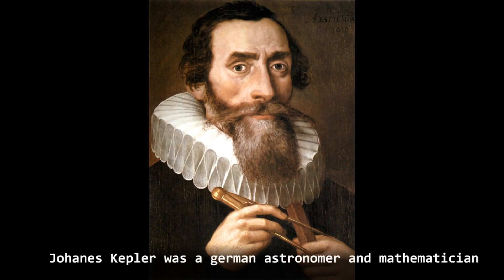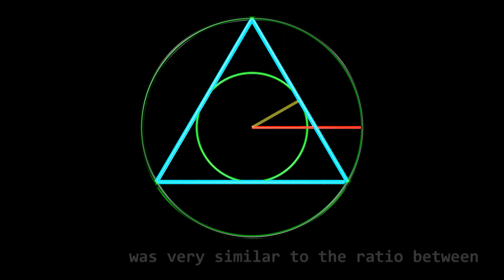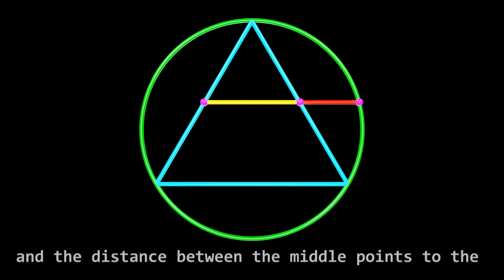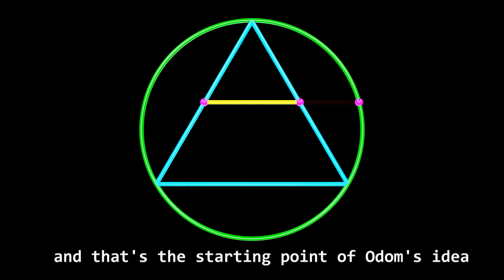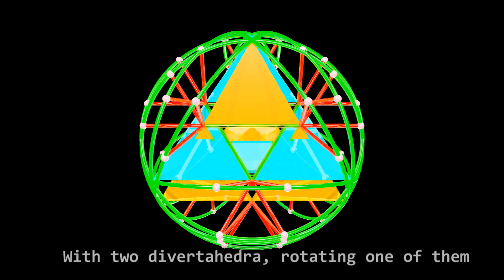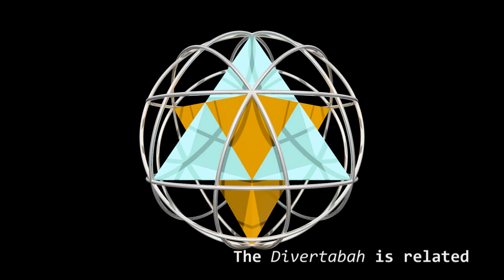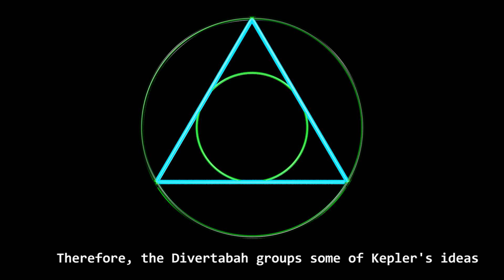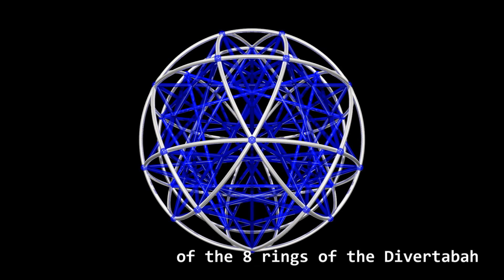There's something about phi - Chapter 14 - Kepler, the divertabah and the platonic solids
Chapter 14 of the series "There's something About phi". Video on the number phi, golden number, divine proportion or golden ratio and its relationship with nature. Dedicated to the divertabah, a figure discovered in 2013, that gathers some of Kepler´s ideas,  and includes or represent all platonic soids, rhe eneagram and the Merkabah.